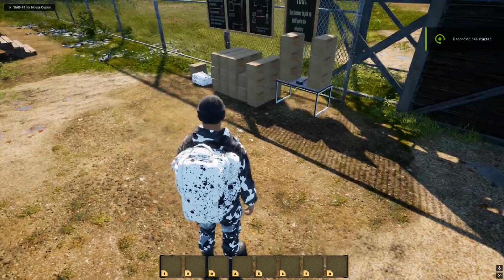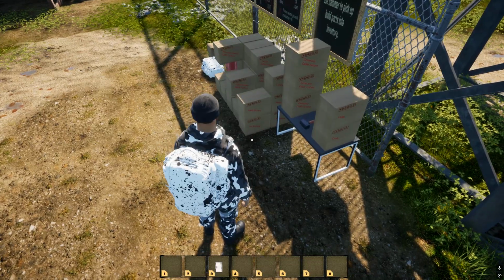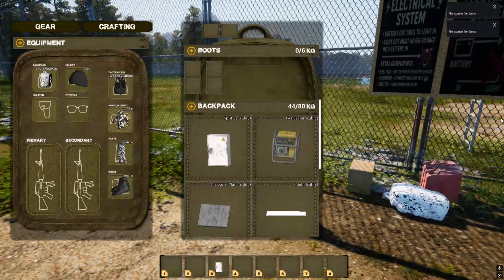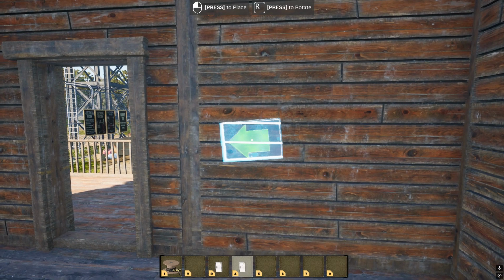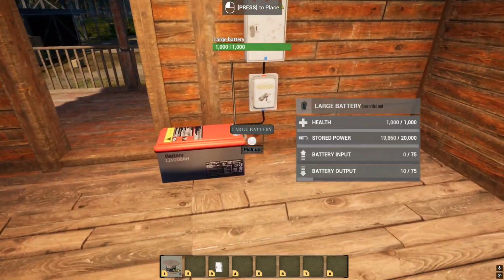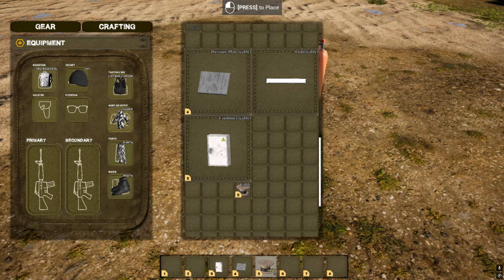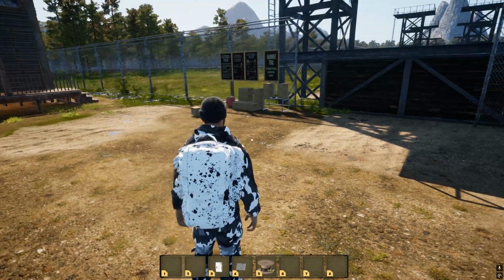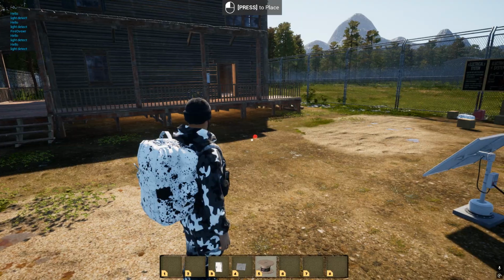Manifest369 Power Defence Cable system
A quick tutorial on the backup cable system